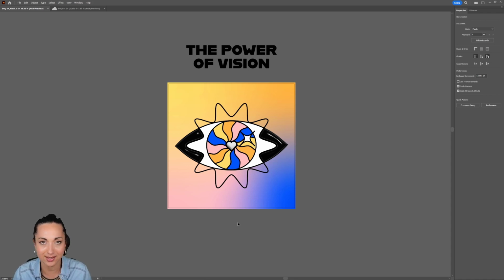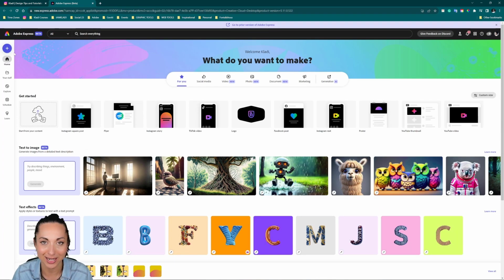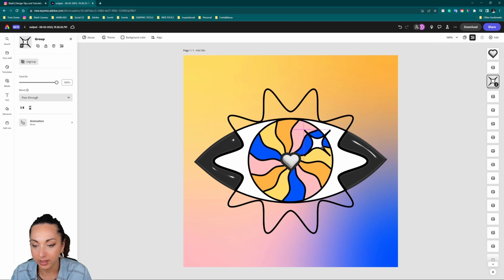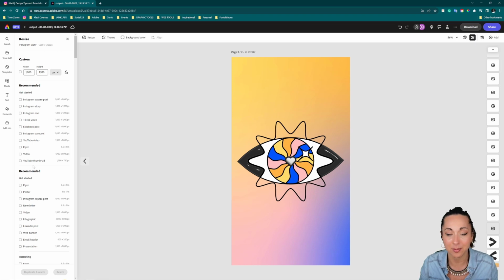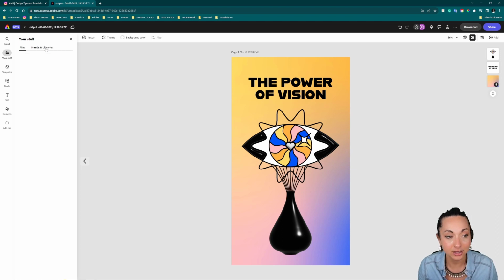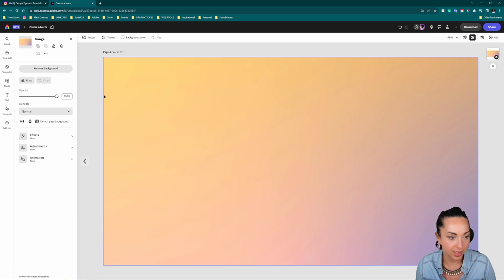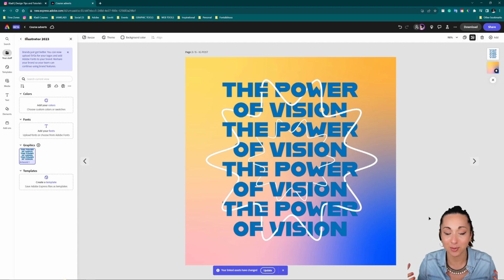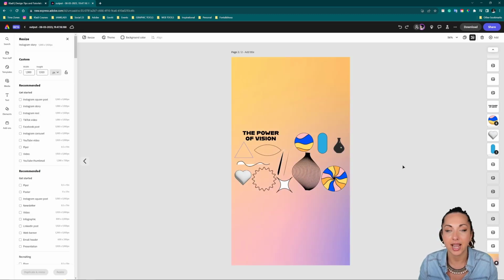Advertising Campaign in Adobe Express | Illustrator Marketing Challenge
CHALLENGE: Transform a single Illustrator vector file into a full campaign ready to be shared with the world thanks to Adobe Express!